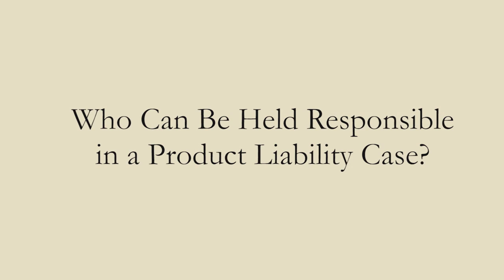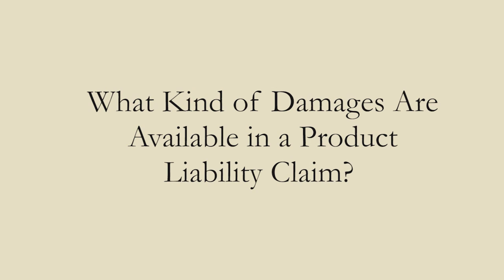Product Liability Claim Questions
Did you experience a fault or defective product? Did it result in an injury or even a wrongful death? Property damage can also result from a product liability case, such as a hoverboard battery catching fire and burning a house to the ground.

Victims of product liability situations need help financially, emotionally, and medically, and Bisnar Chase wants to help.

Common product liability questions can range from the amount of compensation expected to how long the case will take before a verdict, settlement, and compensation agreement are reached and finalized. Unfortunately, nobody can offer an exact answer for these questions, but what we offer is guaranteed client satisfaction, maximum compensation, and being by your side every step of the way, or you do not pay anything.

for your free consultation and case evaluation.